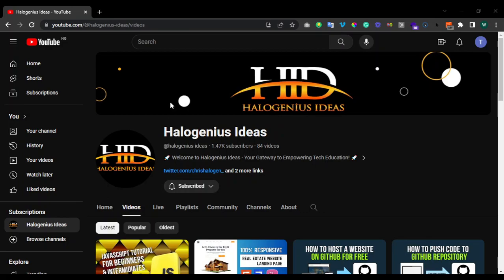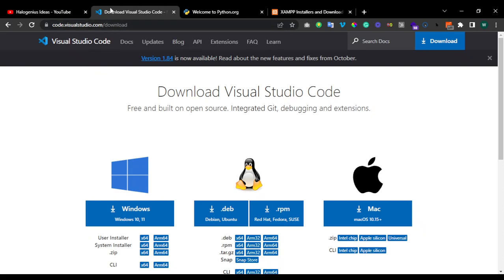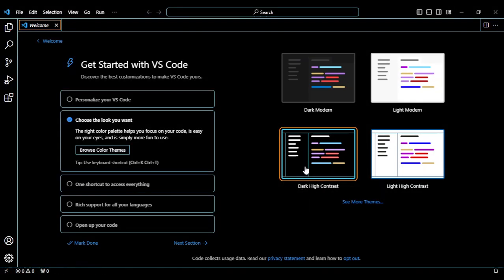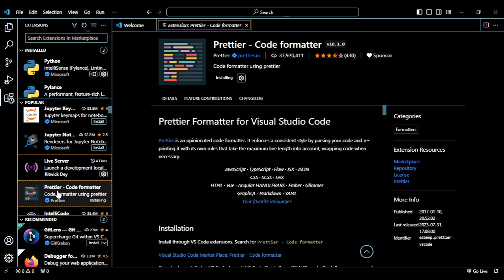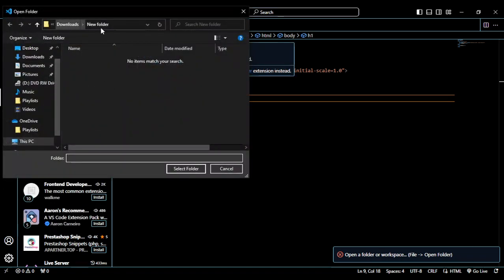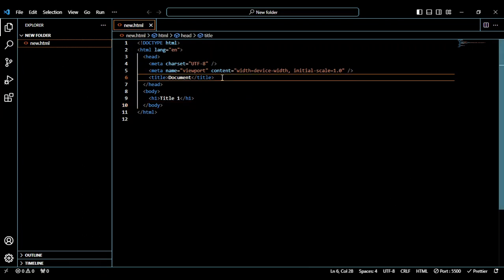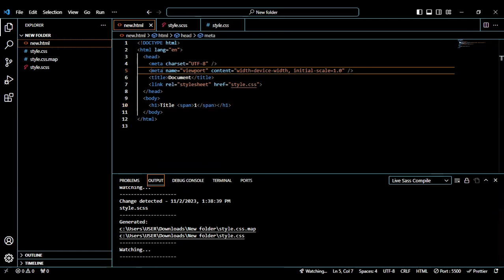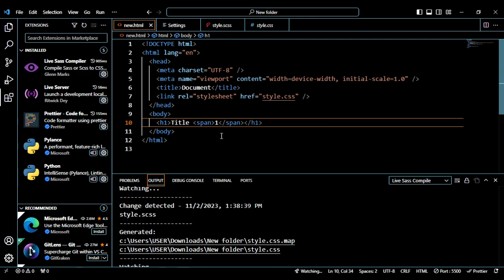Setting Up VS Code for Maximum Productivity | VS Code Tutorial for Beginners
Welcome to our comprehensive guide on setting up Visual Studio Code (VS Code) for maximum programming productivity! In this tutorial, we'll walk you through the entire process, starting from downloading and installing VS Code on Windows 10 to customizing the settings, choosing the right theme, and utilizing essential extensions.

In the first segment, we'll demonstrate the step-by-step process of downloading and installing VS Code on a Windows 10 system, ensuring a seamless and hassle-free setup. Following this, we delve into the customization aspect, where we explore various themes and guide you on setting up an engaging and productive theme within VS Code. Additionally, we discuss optimizing the font size to ensure comfortable and clear coding.

Moving forward, we highlight three indispensable VS Code extensions that will elevate your programming experience to the next level. First, we showcase the usage of the 'Prettier' extension, enabling you to format your code effortlessly for improved readability and consistency. Next, we demonstrate the 'Live Sass Compiler' extension, a powerful tool for compiling Sass code in real-time, facilitating a smoother and more efficient workflow. Finally, we delve into the 'Live Server' extension, which allows for quick and convenient hot reloading, ensuring that your changes are immediately reflected in the browser during development.

To further streamline your coding process, we reveal the secret to setting up the 'format on save' feature, enabling automatic code formatting each time you save your work. This powerful feature ensures that your code remains clean and organized without the need for manual intervention.

With our detailed step-by-step guidance and practical demonstrations, you'll be equipped with all the necessary tools and knowledge to maximize your productivity using VS Code. Join us on this journey to unlock the full potential of Visual Studio Code and revolutionize your programming experience.